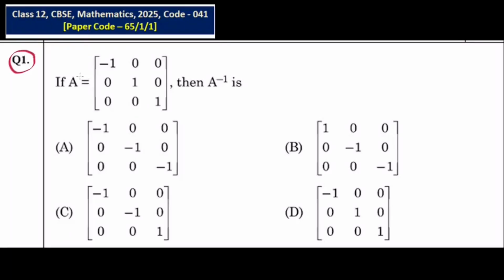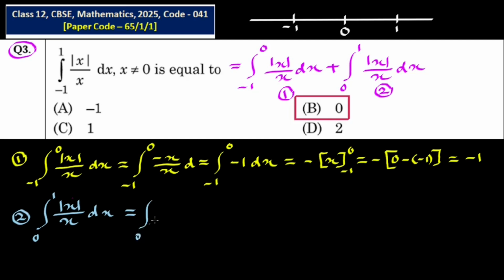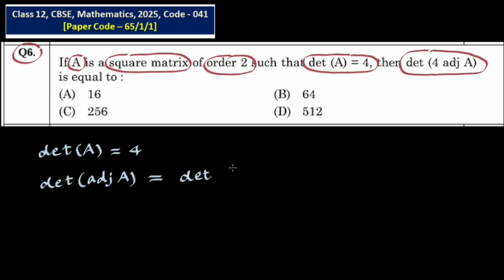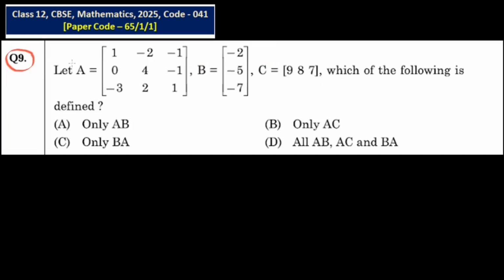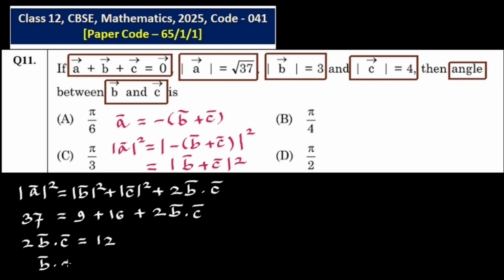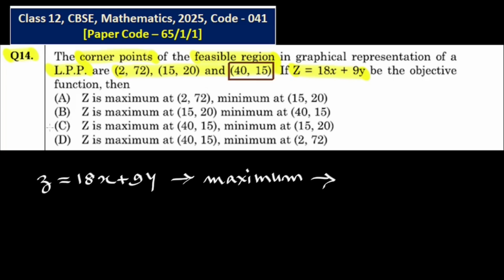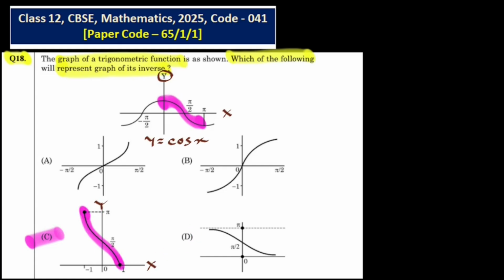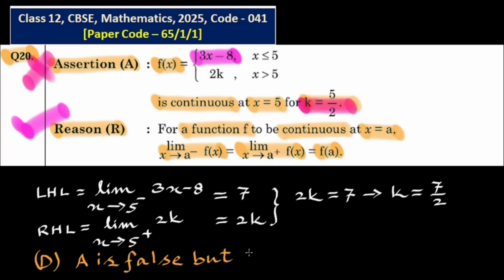CLASS 12 CBSE BOARD MATHEMATICS 2025 SECTION A CODE 65 1 1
Hello viewers.
In this video we will discuss detailed solution of section A of CLASS 12 CBSE BOARD MATHEMATICS 2025 SECTION A CODE 65 1 1